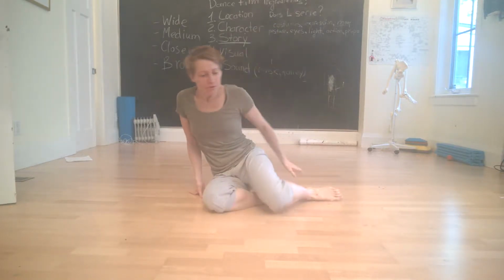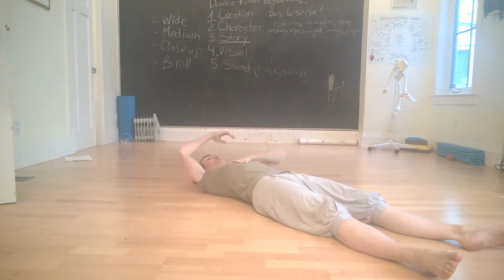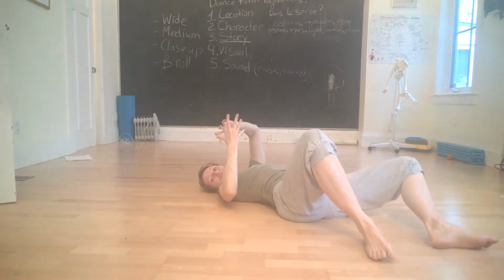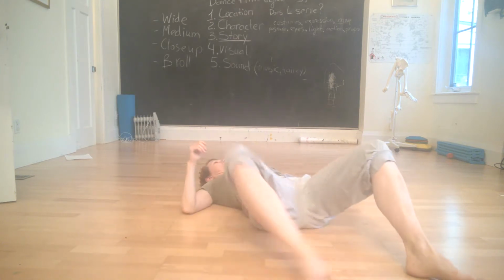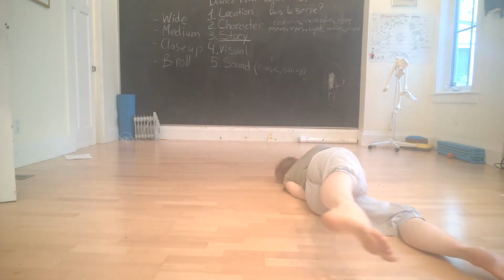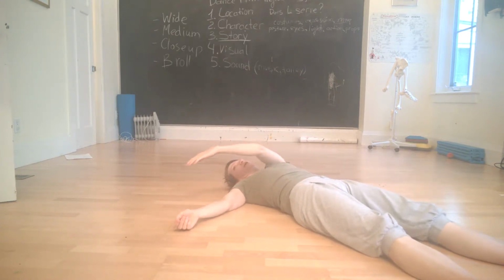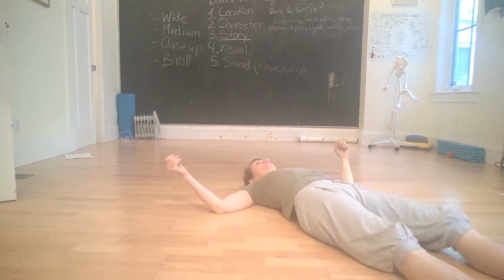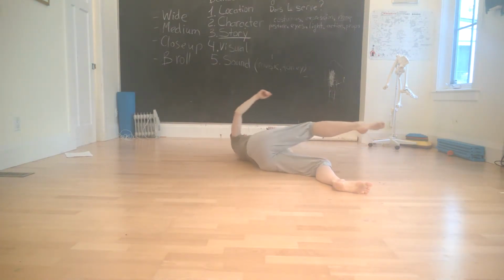lead and lag 2017 youtube